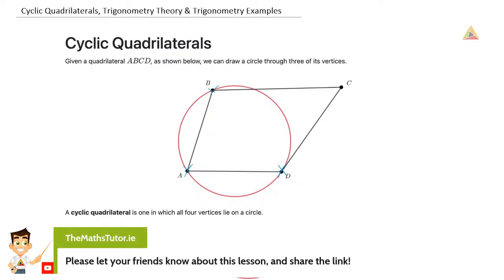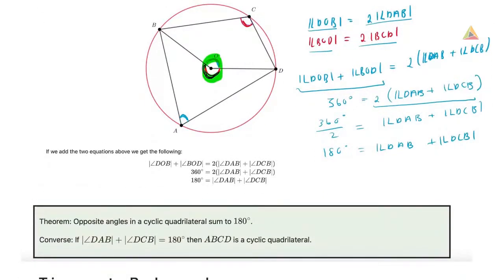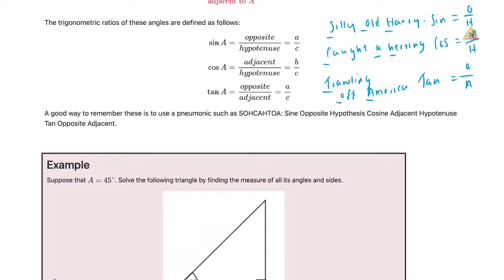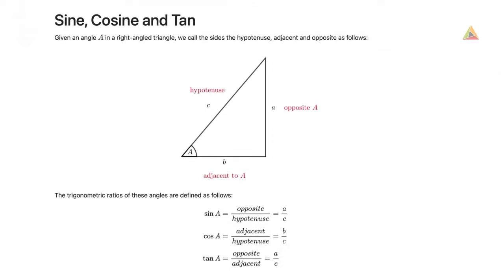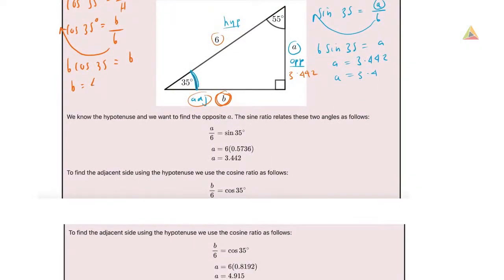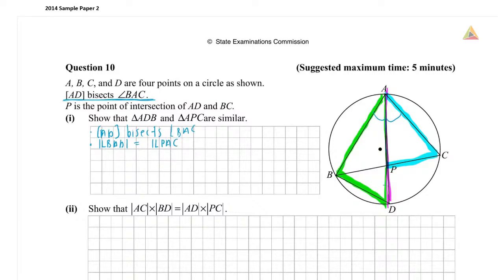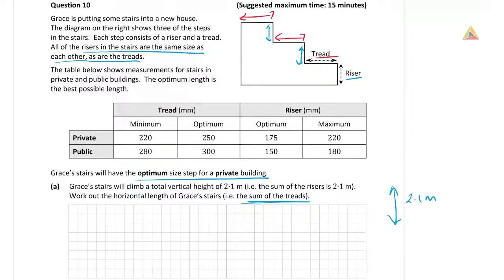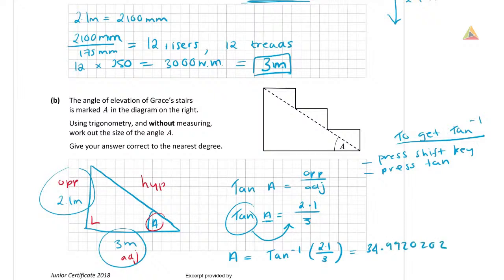JCH - Exam Countdown - Week 20 - Junior Cycle Higher Level